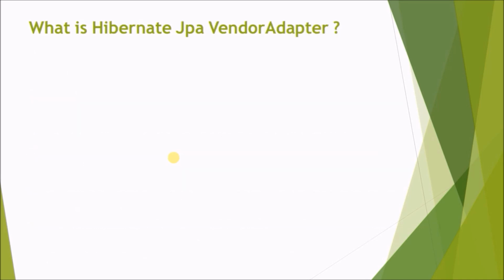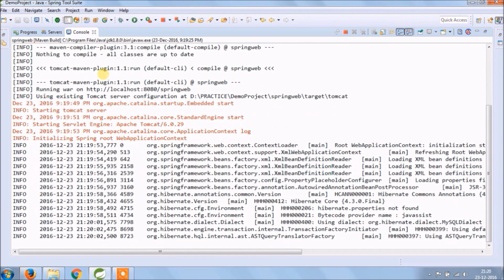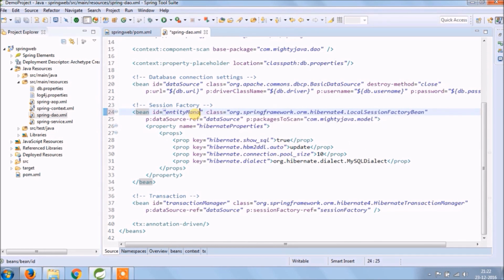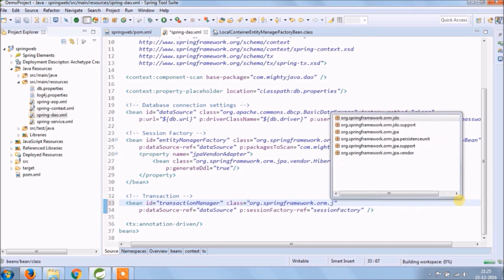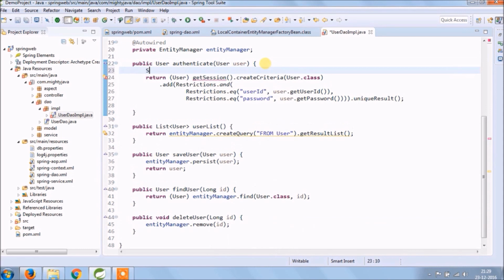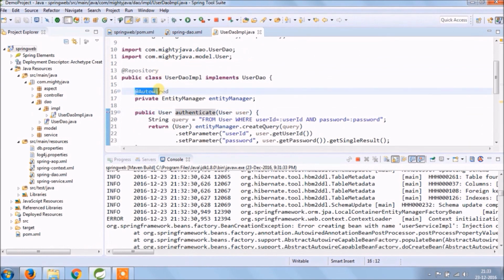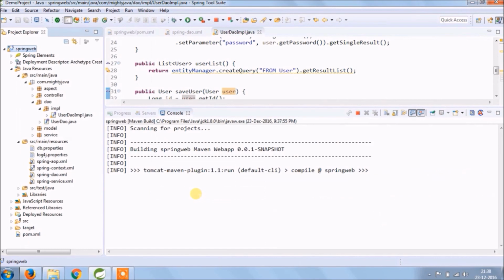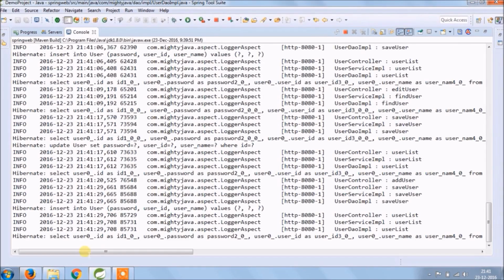13 - What is Entity Manager and How to use with Spring MVC?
What is Entity Manager in Hibernate ?
--- Hibernate Entity Manager implements the programming interfaces and lifecycle rules as defined by the JPA 2.0 specification.
--- Together with Hibernate Annotations, this wrapper implements a complete (and standalone) JPA persistence solution on top of the mature Hibernate Core.
--- The Entity Manager API is used to access a database in a particular unit of work. This interface is similar to the Session in Hibernate.
--- It is used to create and remove persistent entity instances, to find entities by their primary key identity, and to query over all entities.
What is Entity Manager Factory?
--- An entity manager factory provides entity manager instances, all instances are configured to connect to the same database, to use the same default settings as defined by the particular implementation, etc.
--- Interface used to interact with the entity manager factory for the persistence unit. When the application has finished using the entity manager factory, and/or at application shutdown, the application should close the entity manager factory.
--- You can prepare several entity manager factories to access several data stores. This interface is similar to the Session Factory in native Hibernate.
What is Local Container Entity Manager Factory Bean?
--- FactoryBean that creates a JPA EntityManagerFactory according to JPA’s standard container bootstrap contract.
--- This is the most powerful way to set up a shared JPA EntityManagerFactory in a Spring application context.
--- The EntityManagerFactory can then be passed to JPA-based DAOs via dependency injection.
Note that switching to a JNDI lookup or to a LocalEntityManagerFactoryBean definition is just a matter of configuration.
What is Persistence context?
--- The scope of this context can either be the transaction, or an extended unit of work.
--- Entities are managed by javax.persistence.EntityManager instance using persistence context.
--- Each EntityManager instance is associated with a persistence context.
--- Within the persistence context, the entity instances and their lifecycle are managed.
--- Persistence context defines a scope under which particular entity instances are created, persisted, and removed.
--- A persistence context is like a cache which contains a set of persistent entities, So once the transaction is finished, all persistent objects are detached from the EntityManager’s persistence context and are no longer managed.
What is HibernateJpaVendorAdapter?
--- JpaVendorAdapter implementation for Hibernate EntityManager.
--- Its kind of one property of EntityManager and contains some configuration like generate DDL, show SQL, format SQL etc.
What is JpaTransactionManager?
--- This transaction manager is appropriate for applications that use a single JPA EntityManagerFactory for transactional data access.
--- JTA (usually through JtaTransactionManager) is necessary for accessing multiple transactional resources within the same transaction.
--- This transaction manager also supports direct DataSource access within a transaction.